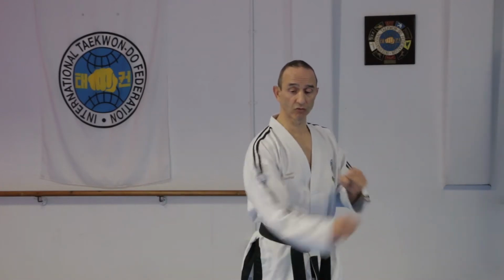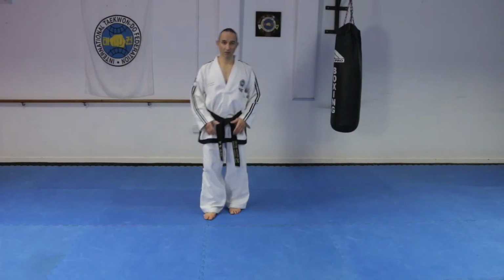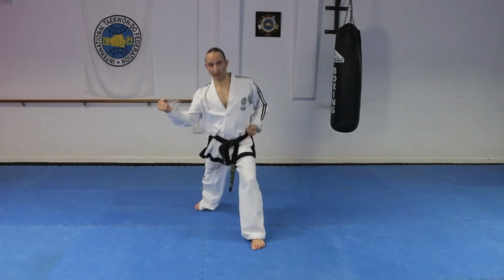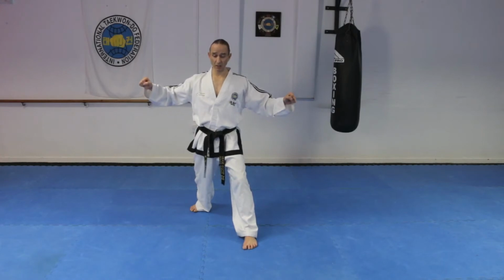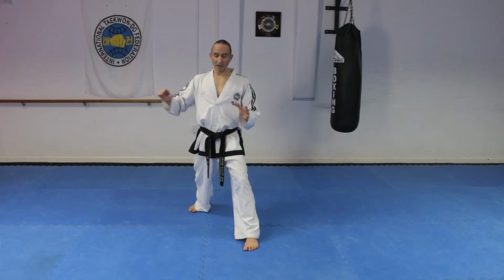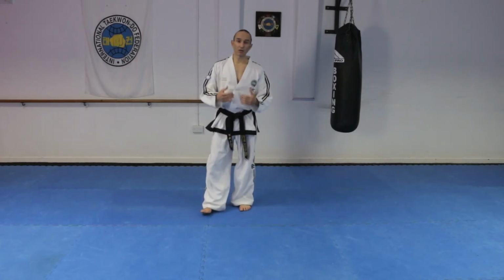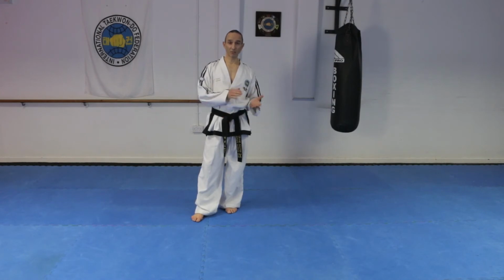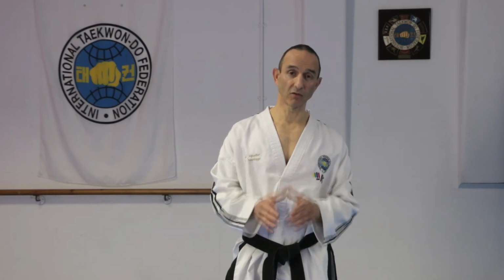Circular Block - Taekwon-Do Lesson #26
This video shows you how to perform a Circular Block. Recommended for 7th kup grade students and above, the video explains, in detail, how to practice every aspect of the technique including positioning the arms before the block, positioning the arms at the end of the block, sine wave motion and how to develop more power.

I recognise Grand Master General Choi Hong Hi as the true authority on Taekwon-Do. The information in my tutorial is based on my interpretation of Taekwon-Do as taught to me by the Founder General Choi Hong Hi and as referred to in his book ‘TAEKWON-DO’ (5th Edition 1999) Published by ITF and printed in Canada.

Other Taekwon-Do Masters and Grand Masters may have a different interpretation of Taekwon-Do theory and practice,  so if you are a Taekwon-Do student, it is important to check with your instructor if you are not sure about which interpretation you should be following.